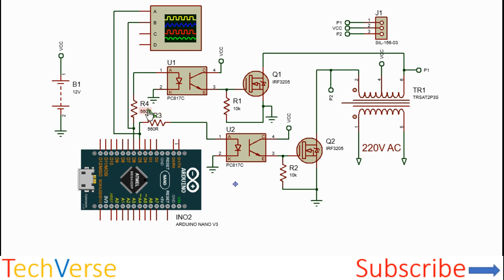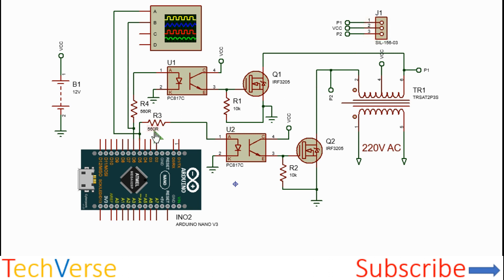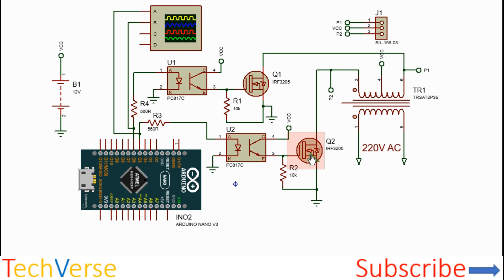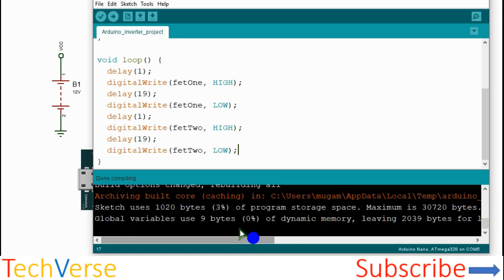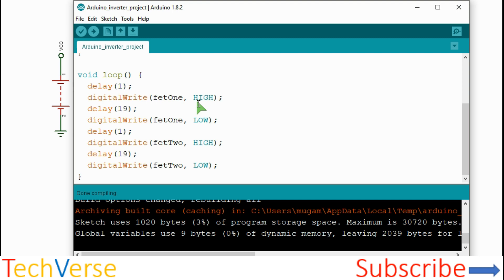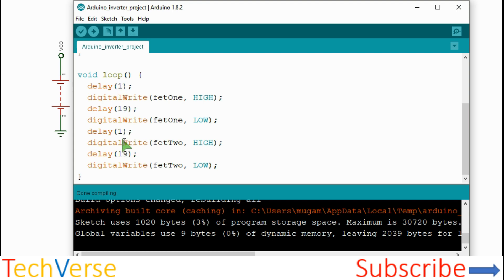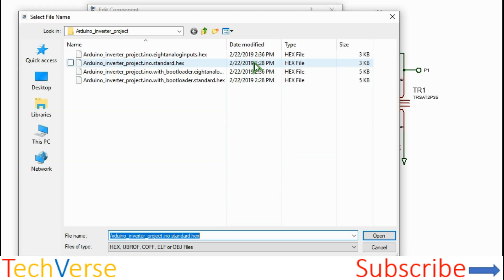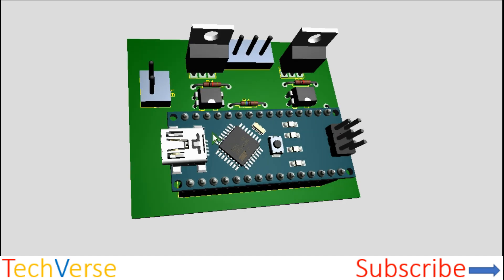How to make an Inverter with Arduino from 12V to 220V DC to AC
Today I'll show you how to make a rather simple power supply (SMPS)